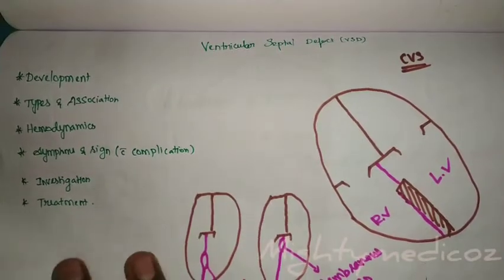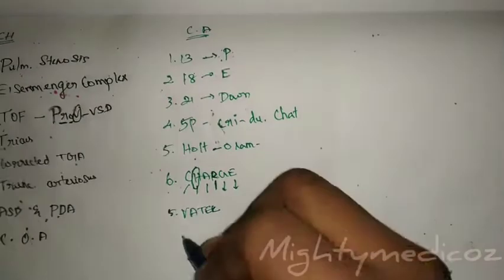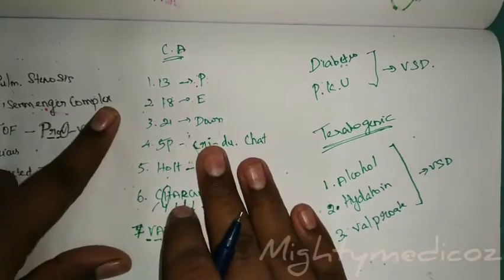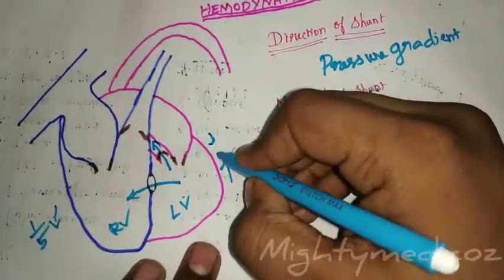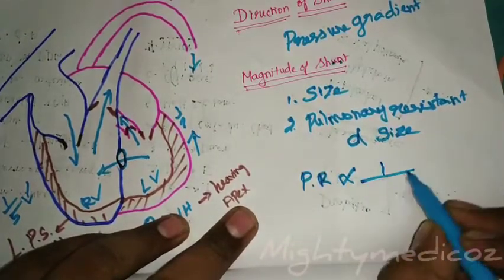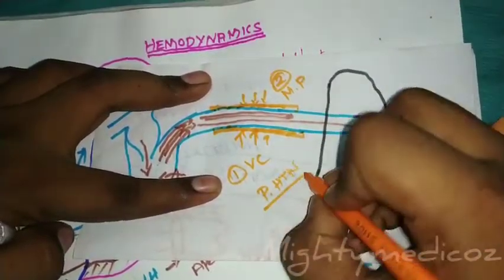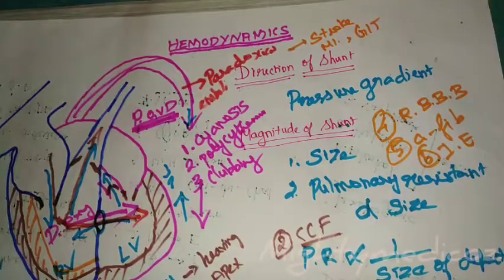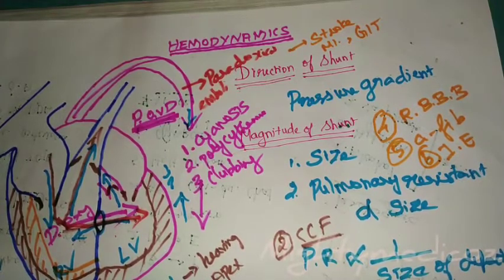Ventricular septal defect 2 | VSD | Second part | Eisenmenger| Tamil | MightyMedicoz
To get Broad idea on CHD

This video makes you to know the exact mechanisms how the VSD closes spantaneously and What are the types of VSD

Support Mightymedicoz